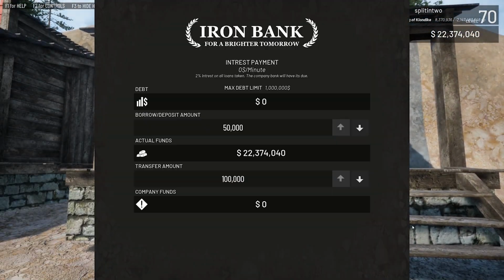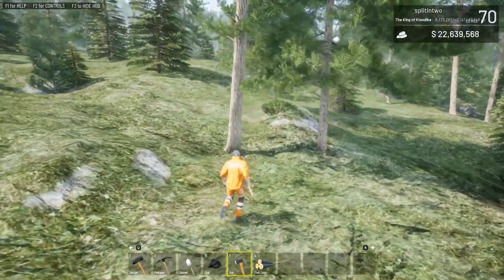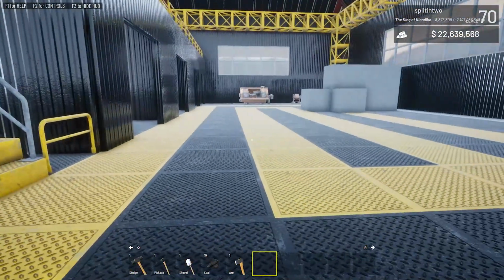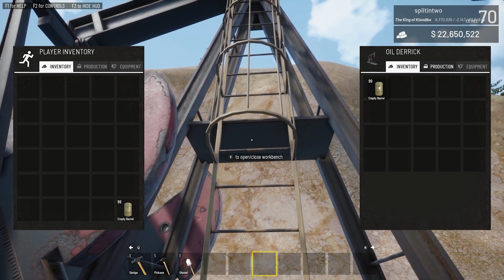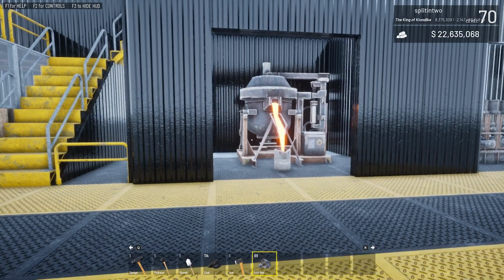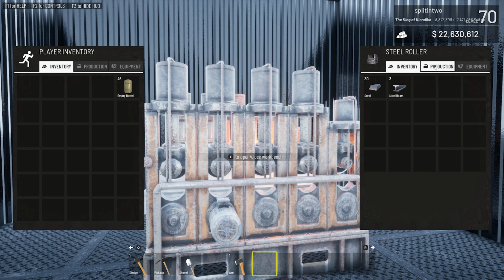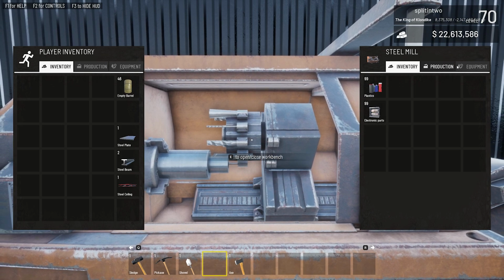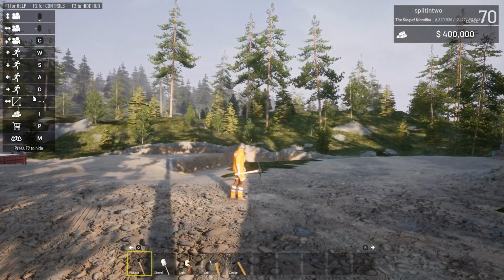OUT OF ORE -2024 NEW Update workbenches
OUT OF ORE PATCH IS COMING SOON!!!

• Designed a new map specifically for the tutorial.
• Introduced an optional starter map featuring a physical store and fuel tank.
• Developed a quest menu, with quests designed as optional "side hustles."
• Enabled the placement and construction of a sell station, similar to the coal plant.
• Introduced workbenches for crafting build blocks, and creating parts.
• Improved inventory systems.
• Revamped the store for easier navigation, including adjustments to prices, quantities, and timings.
• Enhanced animations and handtool usage to make the character feel more "alive."
• Added the ability to play/create your own company.
• Implemented options for a custom logo and name.
• Enabled fund transfers to and from the company account in saves.
• Company level progression now aligns with the company itself, not the save.
• Provided information on conveyors to simplify understanding of store functions.
• Made significant progress on the "back-end," laying the foundation for optimization, multiplayer, and additional features.
• Corrected grammatical errors